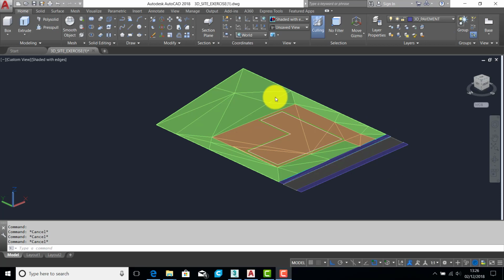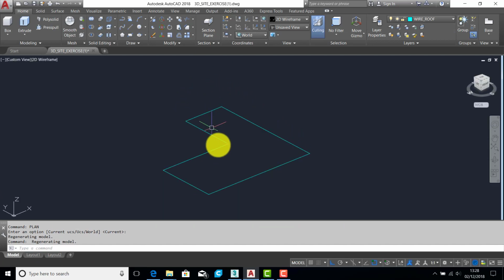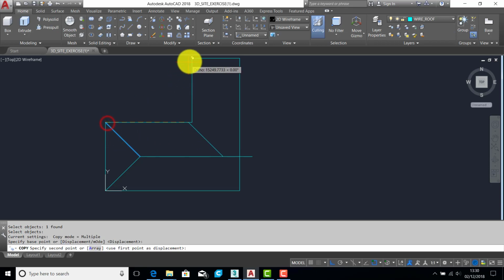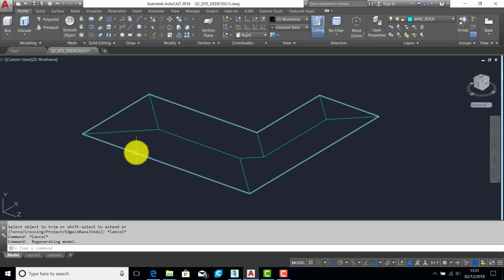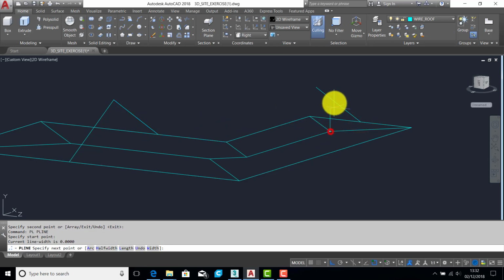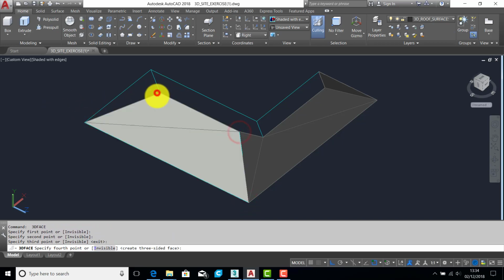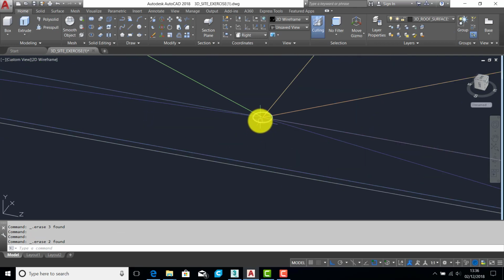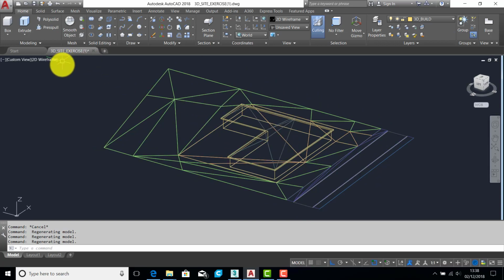3D Modelling + Mapping - AutoCAD to 3dsmax - Part 3